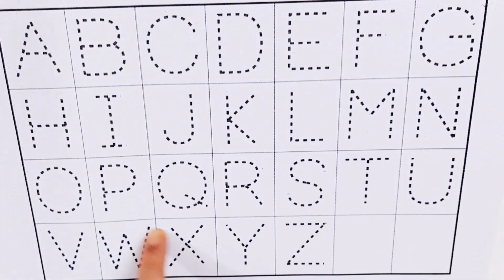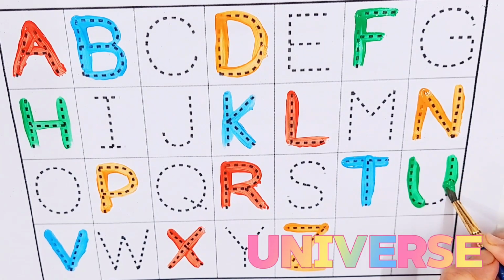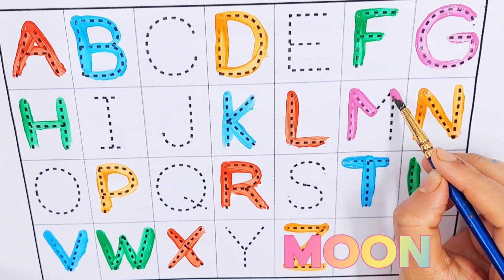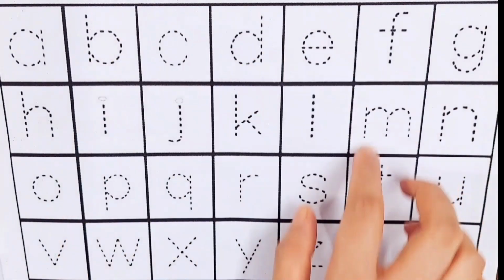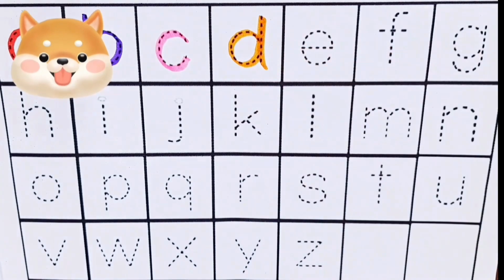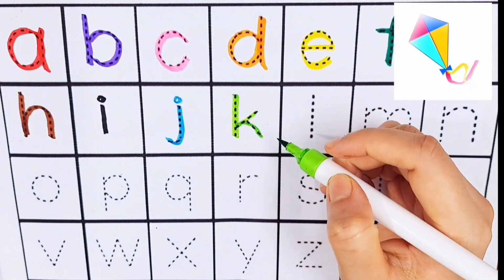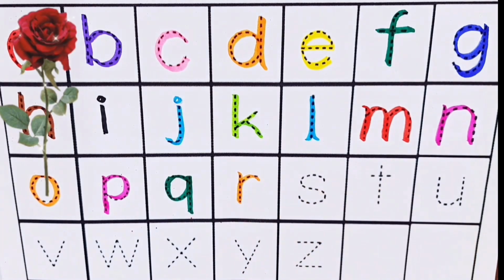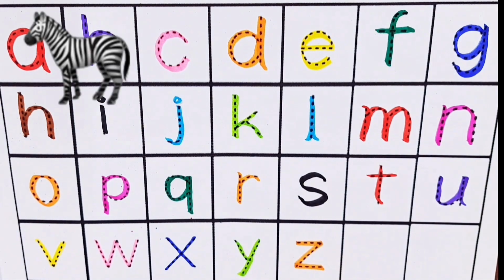Learn ABCD Alphabets and numbers counting 123.Shapes for kids and Toddlers.ABC nursery rhymes.